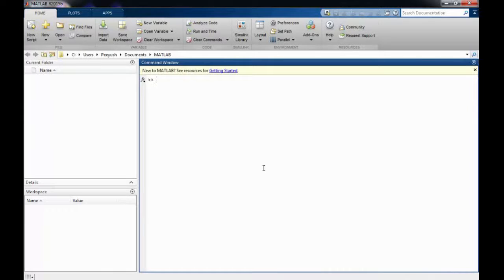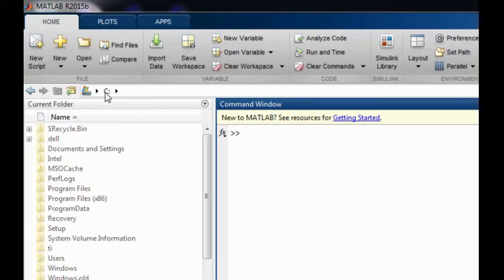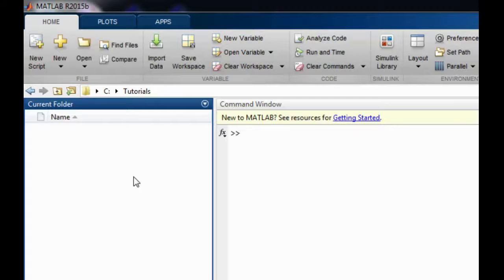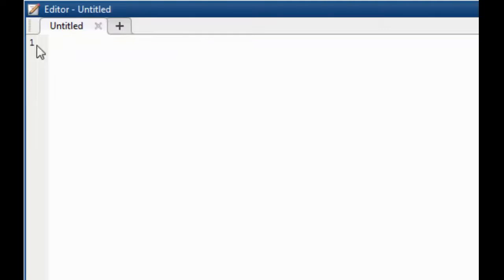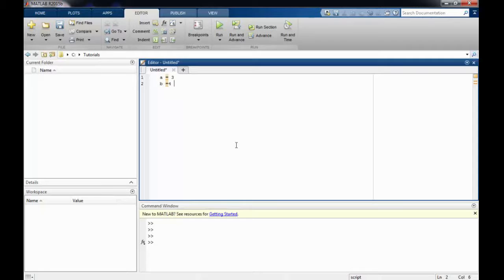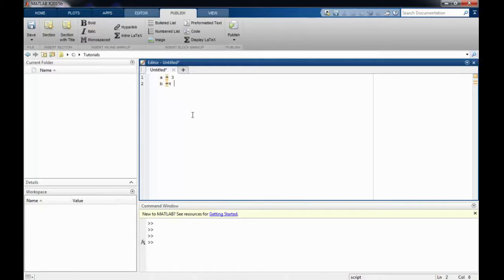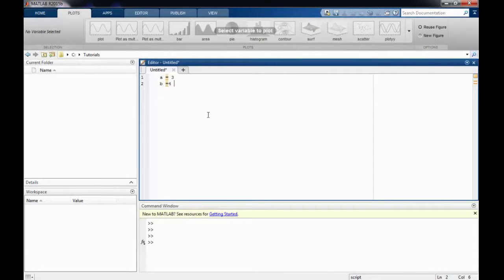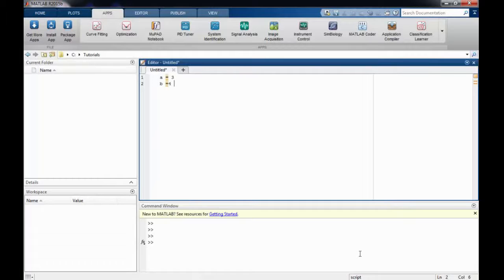Getting Started with MATLAB desktop and Environment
Second video in the MATLAB tutorial series